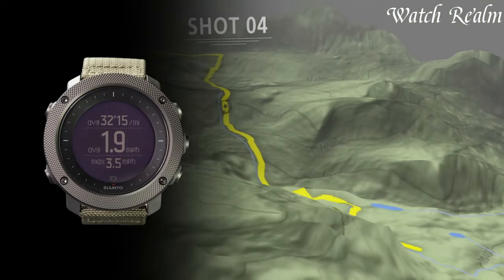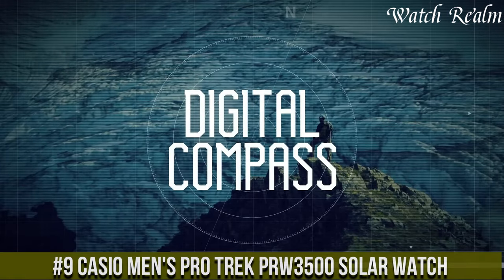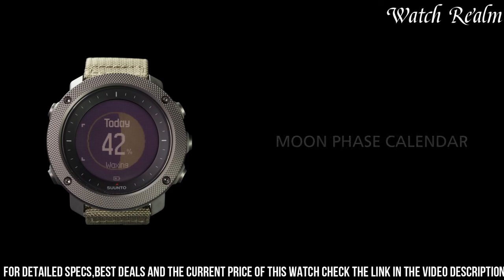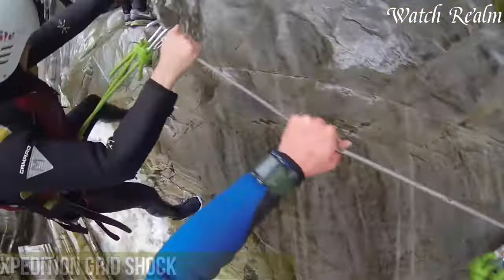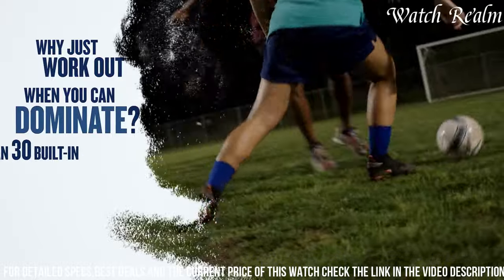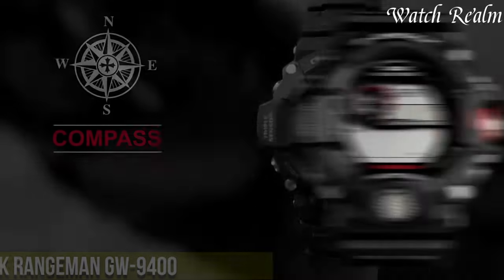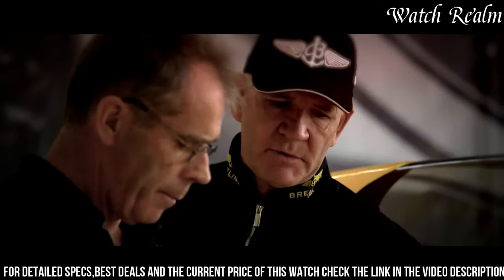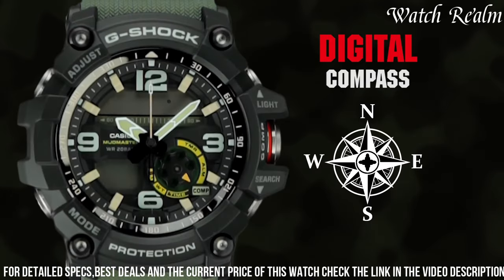Best Tactical Military Watches 2024! Must See Before You Buy!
Links to the Best Tactical Military Watches 2024 are listed below. At Watch Realm, we've researched the top 10 Best Tactical Military Watches 2024 on the market, saving you time and money.

➤ 10. Casio g-shock mudmaster gg-b100

➤ 9. Casio men's pro trek prw3500 solar watch

➤ 8. Suunto traverse alpha gps watch for fishing, hunting

➤ 7. Garmin fenix 6x sapphire

➤ 6. Timex expedition grid shock

➤ 5. Garmin instinct 2, rugged gps outdoor watch

➤ 4. Casio pro trek wsd-f30 watch

➤ 3. Casio g-shock rangeman gw-9400

➤ 2. Breitling colt chronograph automatic